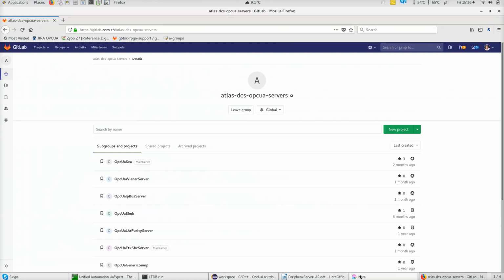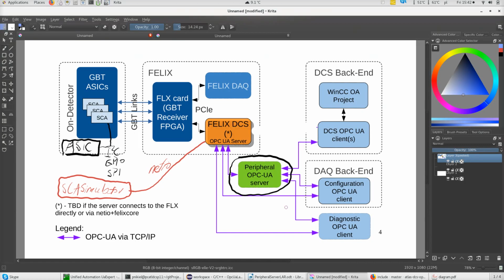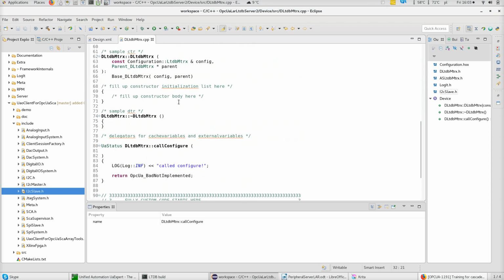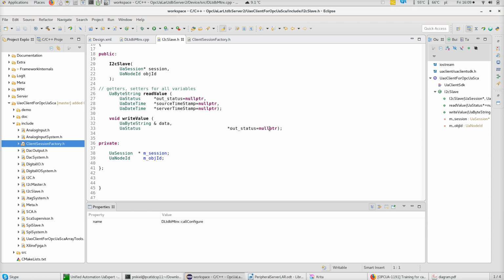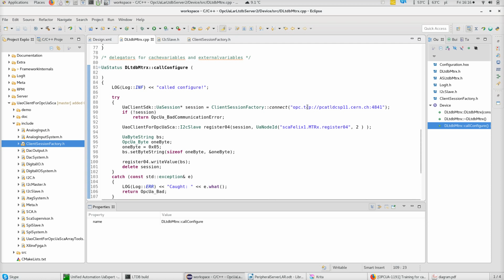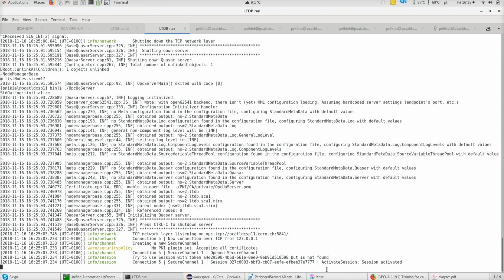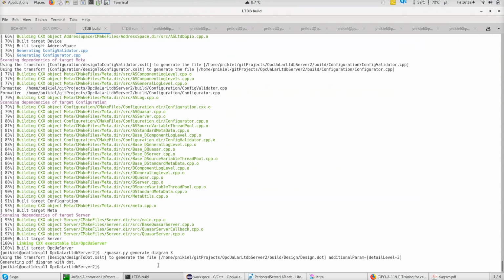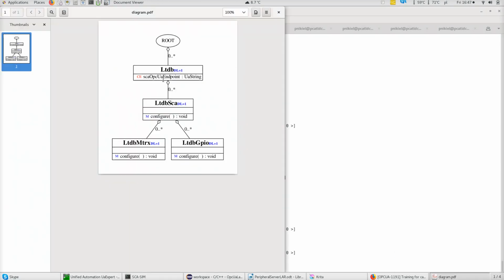Peripheral(cascaded) OPC-UA servers with Quasar and UaoForQuasar: part 2